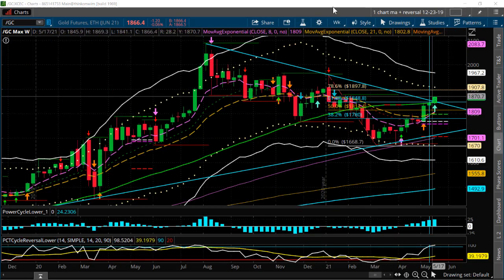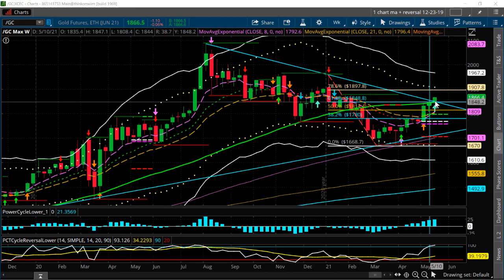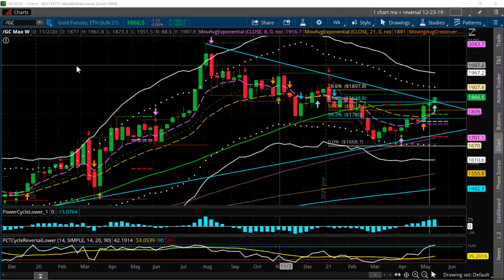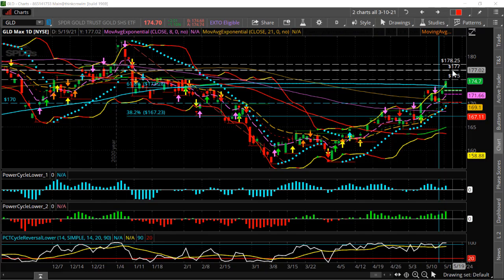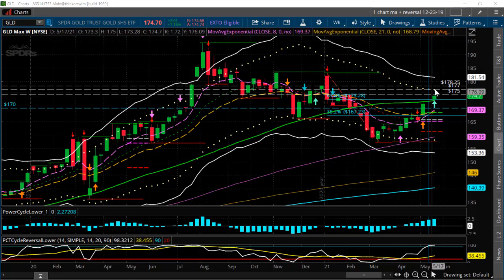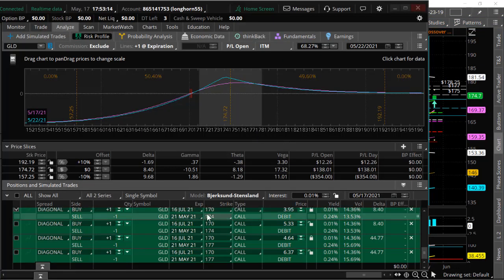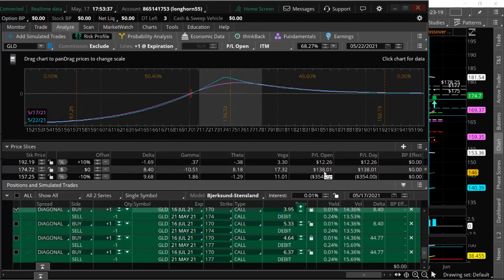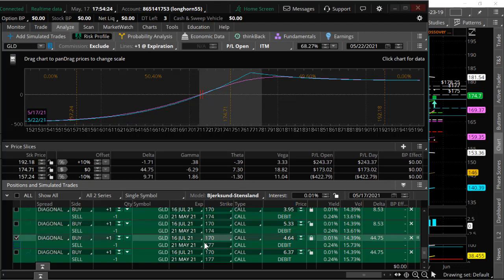Gold Breakout Part II [Option Strategy Long Calendar Diagonal]